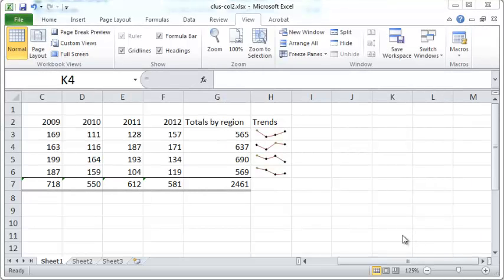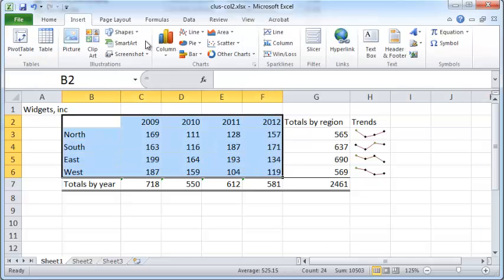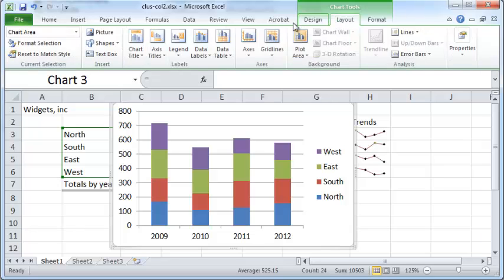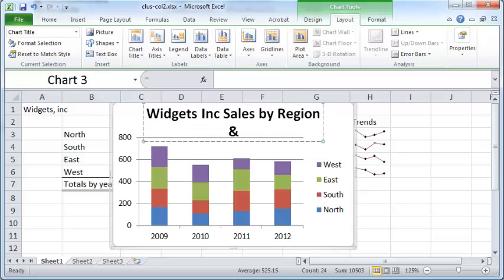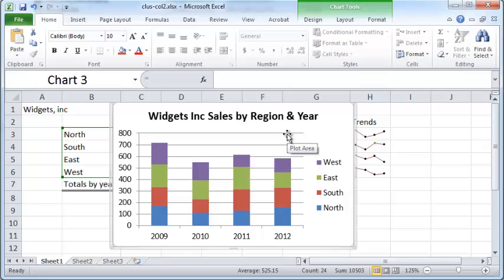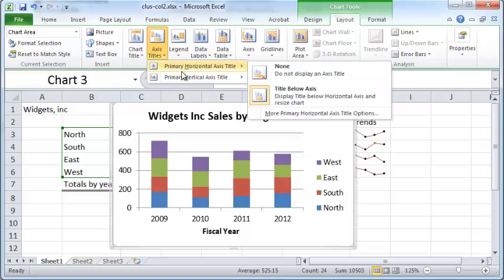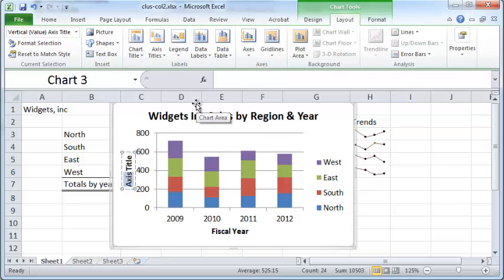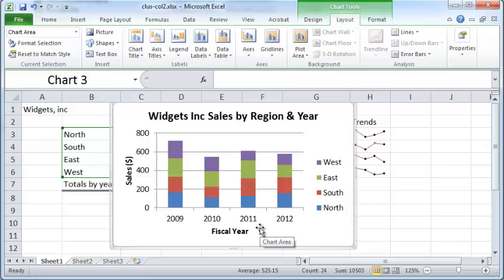Adding chart title and axis-titles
Shows how to add titles to your chart, and to the x- and y- axes.